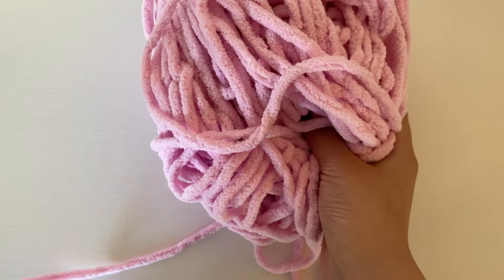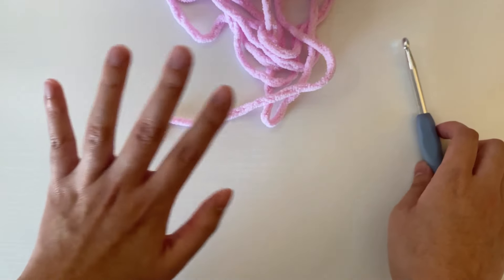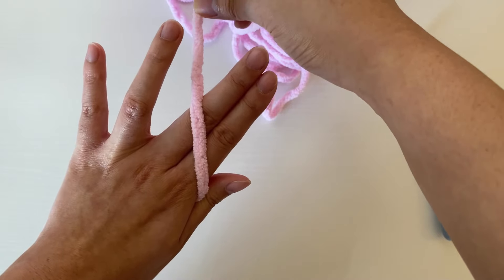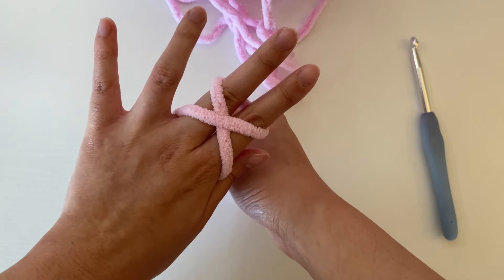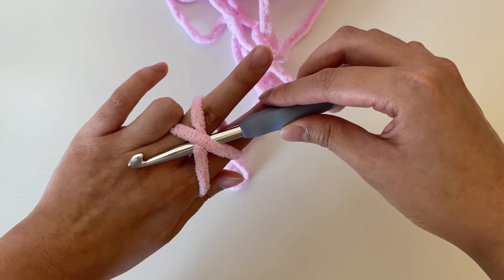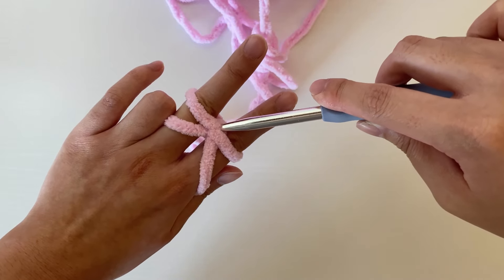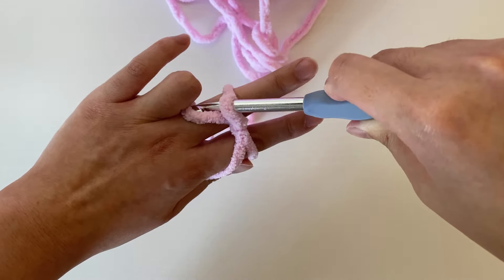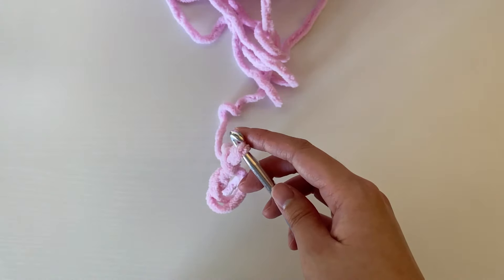Slow & Super Detailed Explanation on How to Make A Magic Circle (Magic Ring) For Beginners Tutorial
The Magic Circle/Magic Ring can be one of the trickier crochet skills, but it's so helpful to know (especially for crocheting stuffed animals or amigurumi). So here's a super detailed tutorial on how to make a magic circle! I hope it helps!

Materials used in this video:
-Bernat Blanket #6 super bulky yarn
-7 mm Crochet Hook